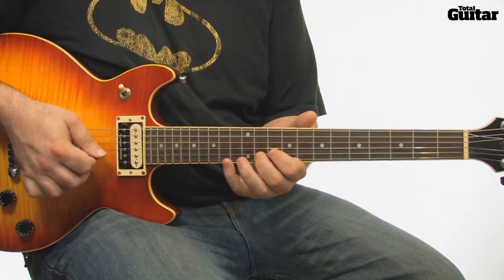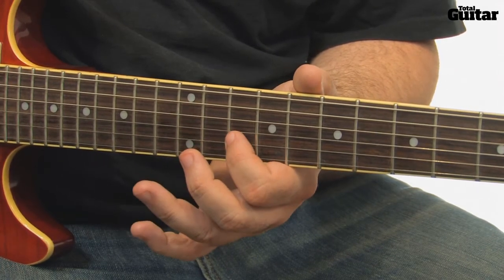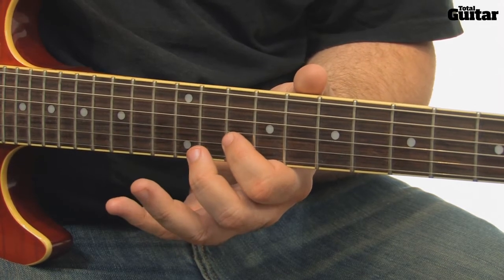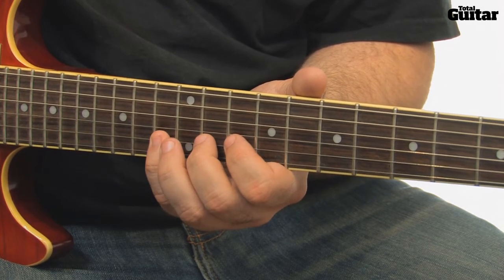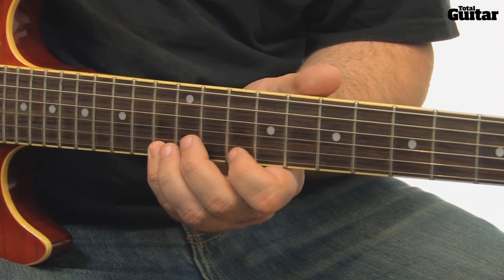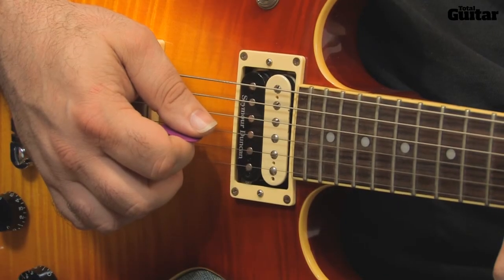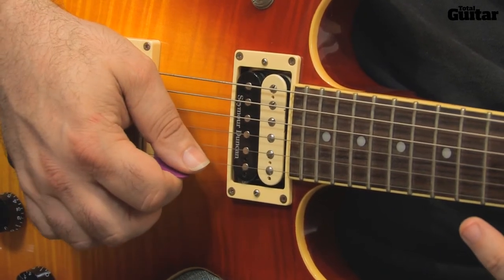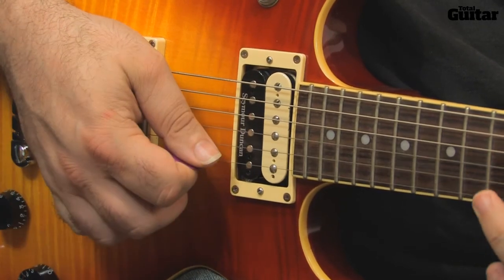Essentials: Alternate Picking -- Example 6 -- Minor Lick (TG217)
to buy the accompanying issue of Total Guitar. This lesson features in Total Guitar issue 217 (on sale 8 July to 4 August 2011), where you will find more in-depth advice, backing tracks and a full tab of this lesson.

In addition to at least three full tabs of classic and contemporary songs from your favourite artists, every issue of TG features three full-song Video Lessons and a Riff Of The Month for the more visually orientated learners among you.

The Video Lessons are hosted online through but you'll need to buy the mag to get the most out of them.

Each issue includes the story behind the songs, clearly explained amp and effects settings and backing tracks for all of our Video Lessons and tabs.